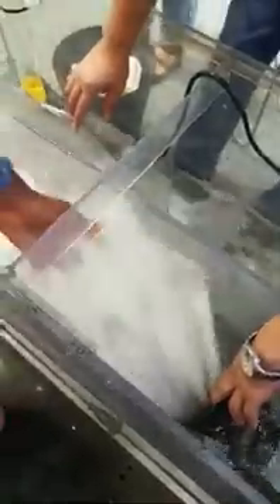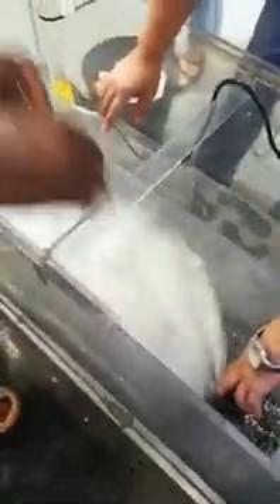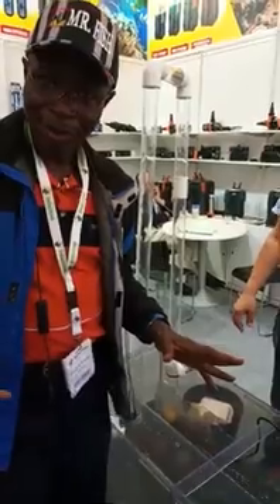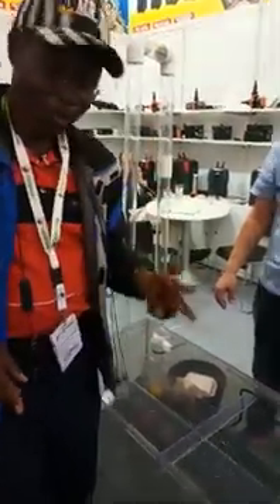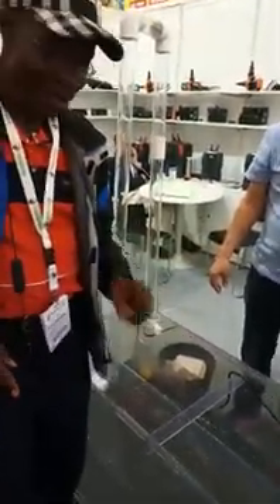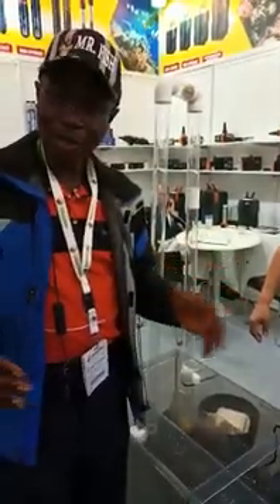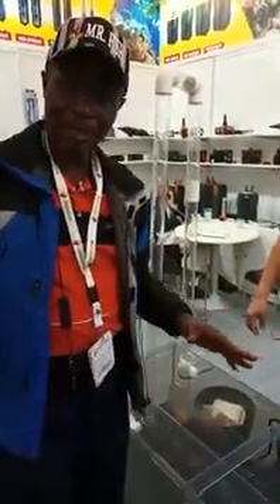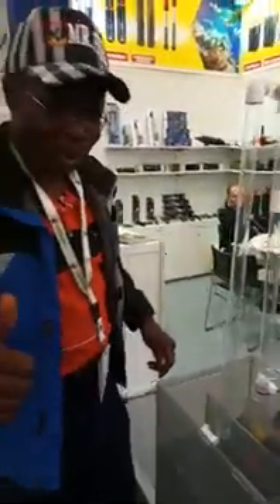60,000ltrs/hr! WRAS Submersible Pump!! LATEST INNOVATION For Aquaculturists running SUPER-INTENSIVE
Just sharing one of my discoveries at a 'Fish & Equipments' Conference in Germany.
For those of you keen on Increasing Stocking Density to Industrial Level,or have issues with Water /Effluent Discharge...then  the Pump will be an asset to power your BIOFILTERATION CHAMBERS.
You can order for my 'HIGH. INCOME FISH FARMING USING WATER RECIRCULATING AQUACULTURE SYSTEM ' Book contained in the 'BUMPERPACK' to get more details on its usage and integration into your Production Unit...
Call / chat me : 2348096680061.